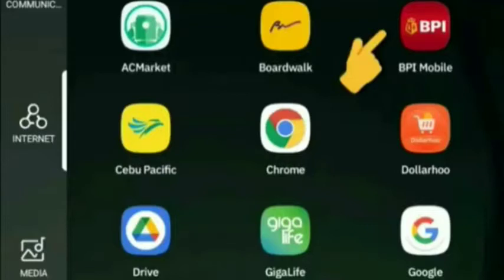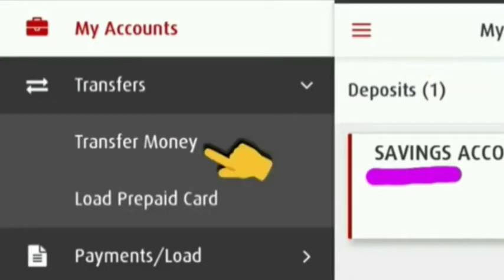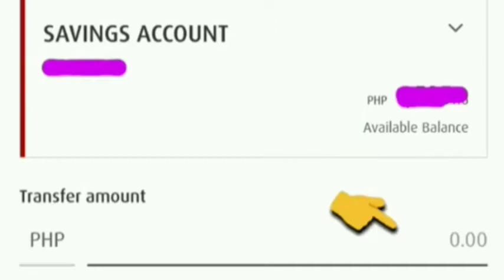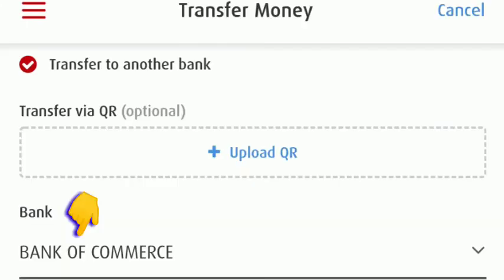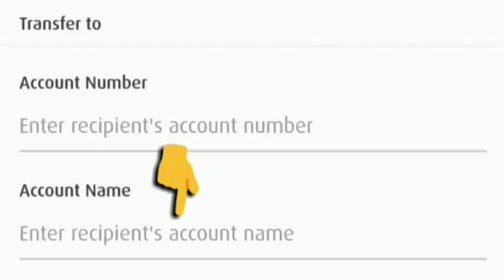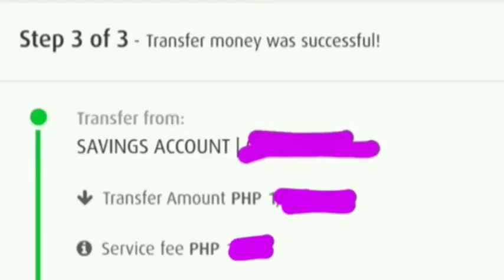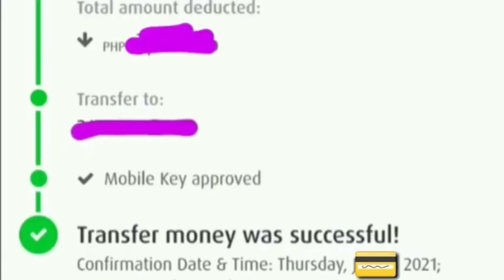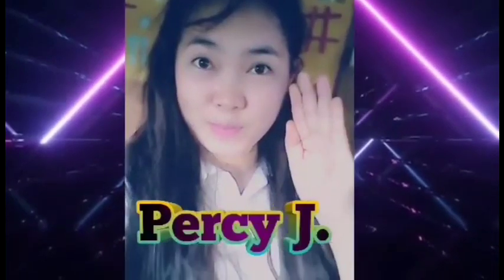HOW TO TRANSFER MONEY BPI TO BANK OF COMMERCE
Treasure your Ideas, for they are like seeds that germinate in your mind. They Root, Shoot, and Fruit into Concepts & Creativity that are beyond Imagination.